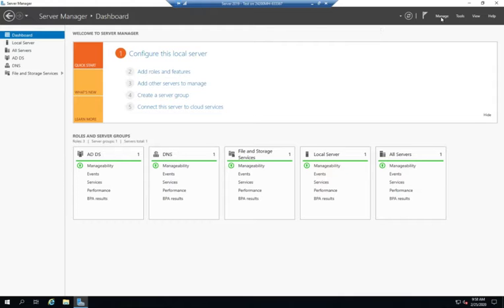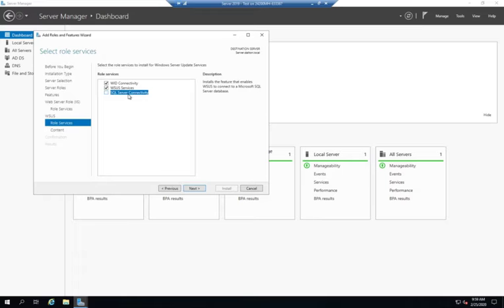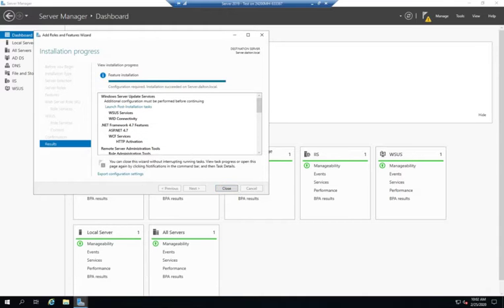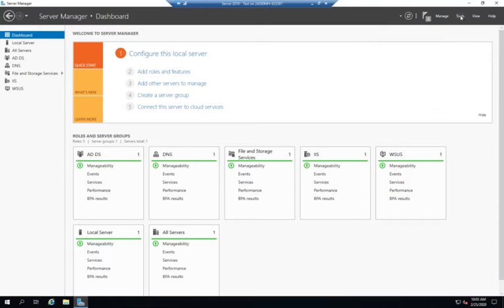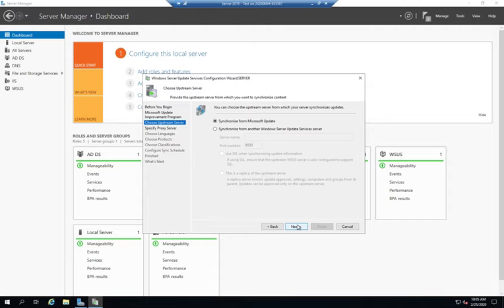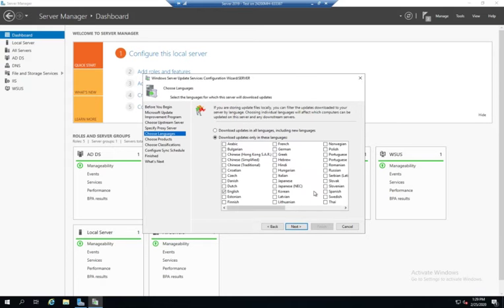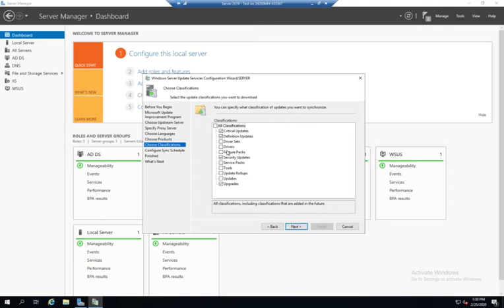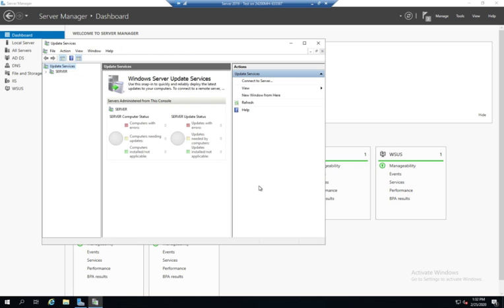Installing WSUS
How to install and initially configure Windows Server Update Services.